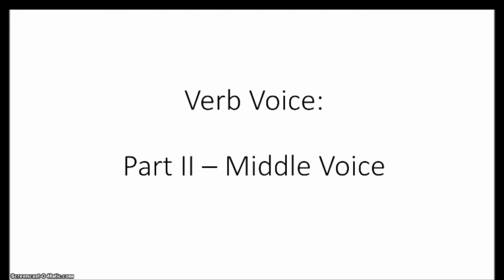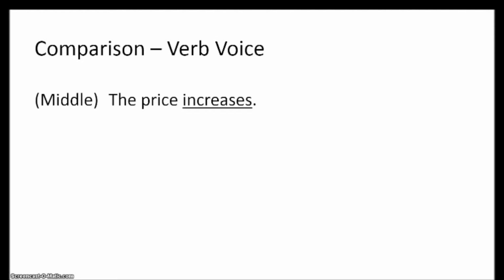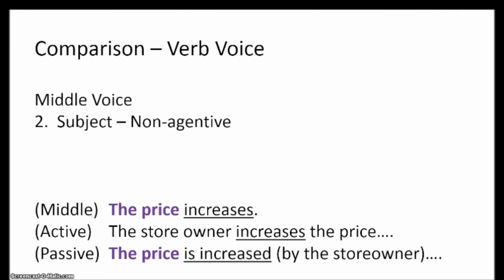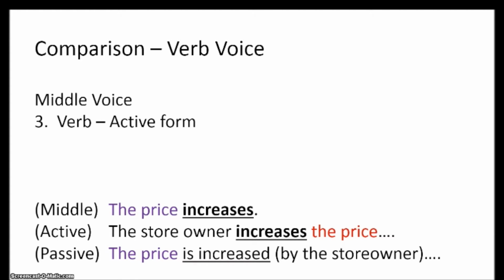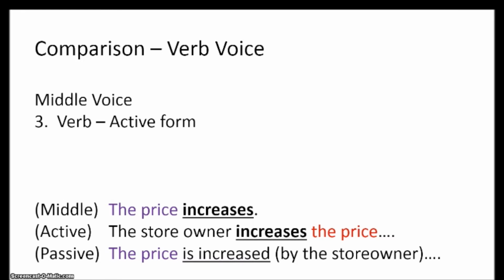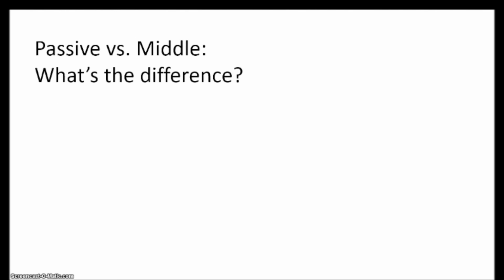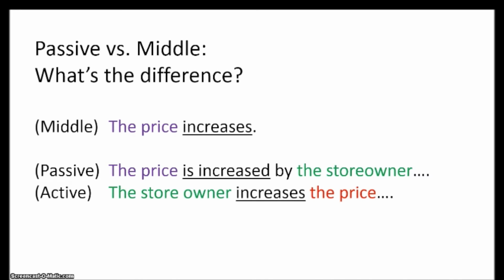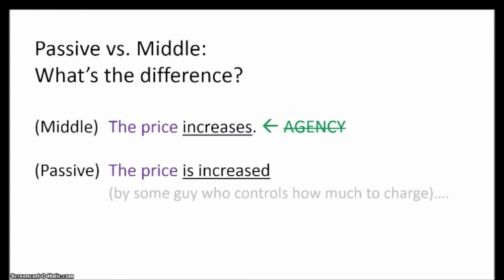Verb Voice (Part 2): Middle Voice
In this video, you will learn about what Middle Voice is and how it is different from Passive Voice.